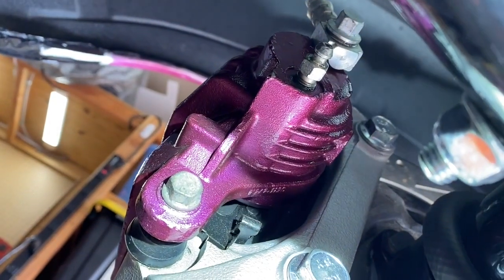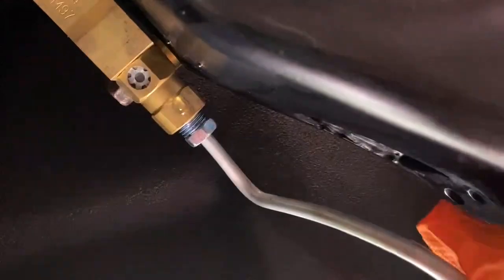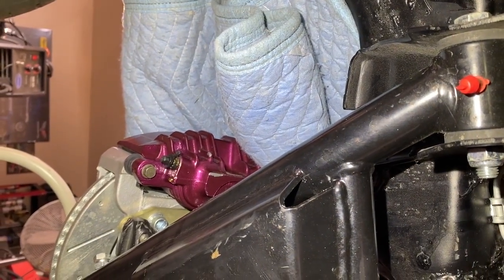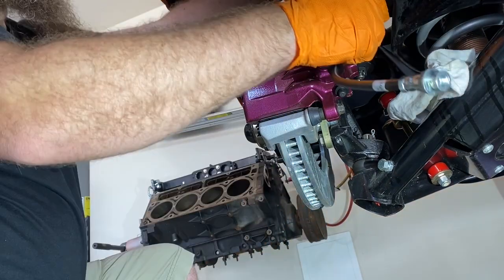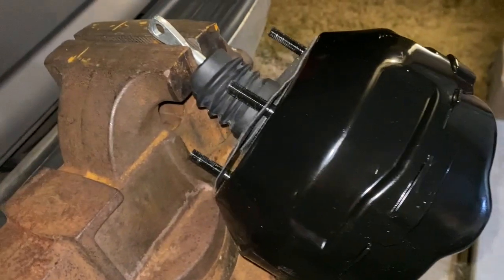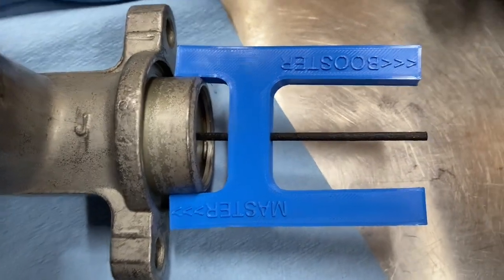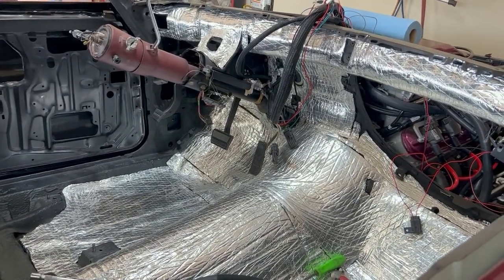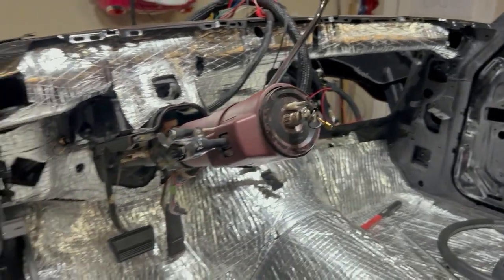G Body El Camino Restomod: Hydraulic Brake System, Pneumatic Brake Bleeding, and Stat-O-Seal Washers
I previously installed a brake master cylinder and brake booster that was defective out of the box. In this video, I replace the defective unit, I get my pneumatic brake bleeding kit from Harbor Freight to work, and I fix a troublesome leak with Stat-O-Seal washers.